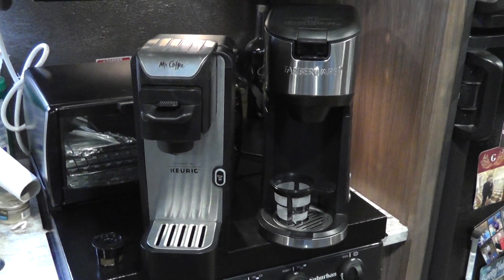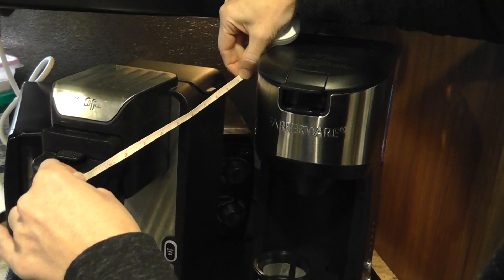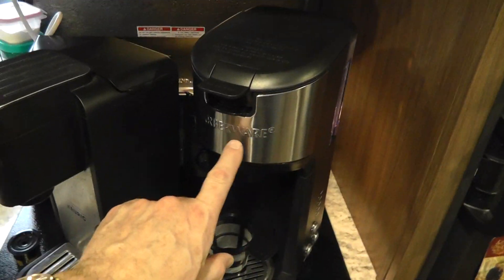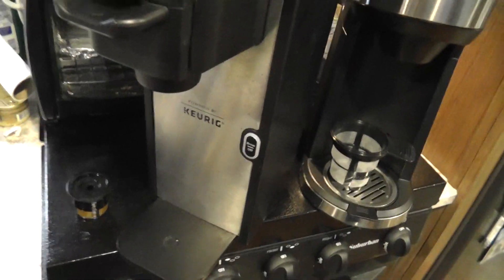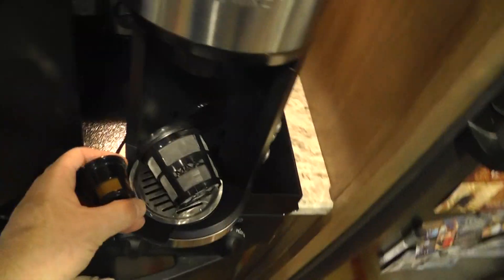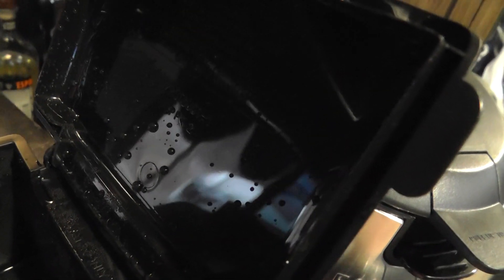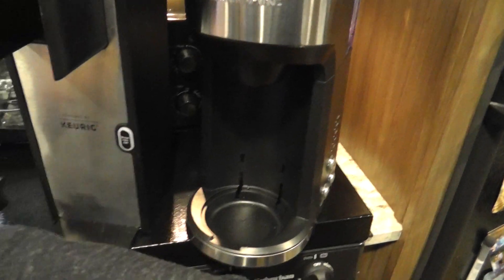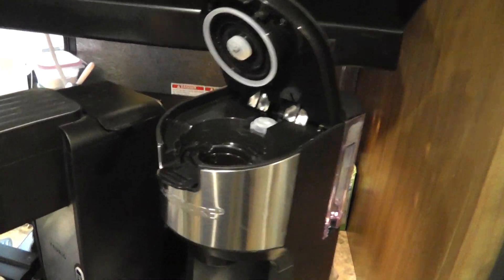Best Single Compact K Cup Coffee Maker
Mr. Coffee Single compact K cup machine VS Faberware Compact Single K cup Coffee maker comparison and review.